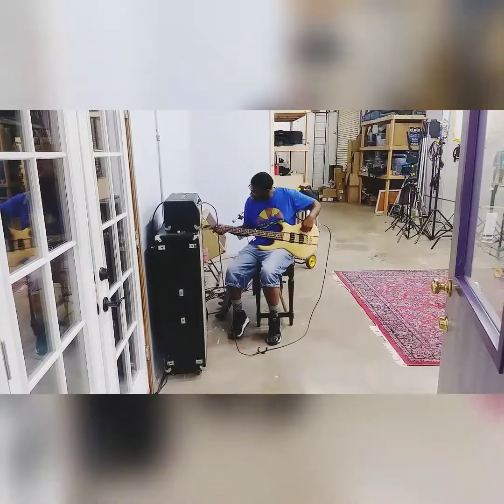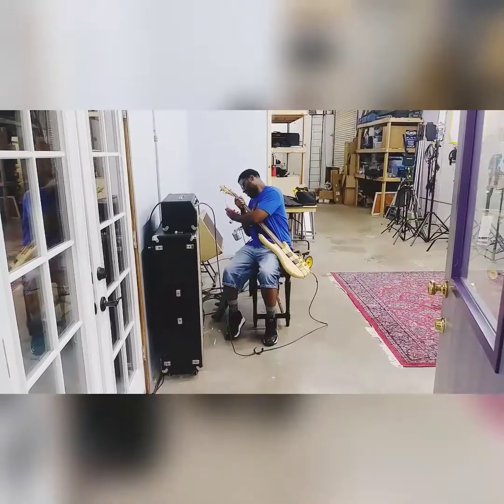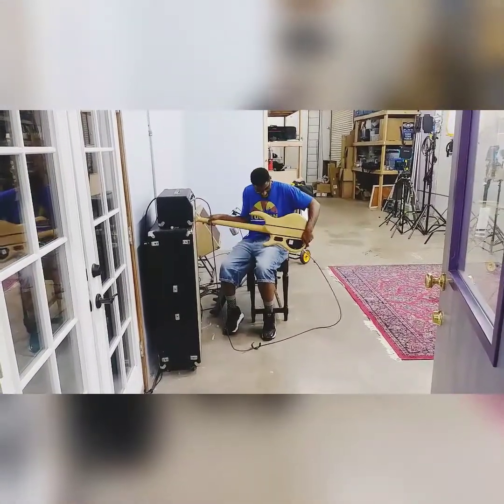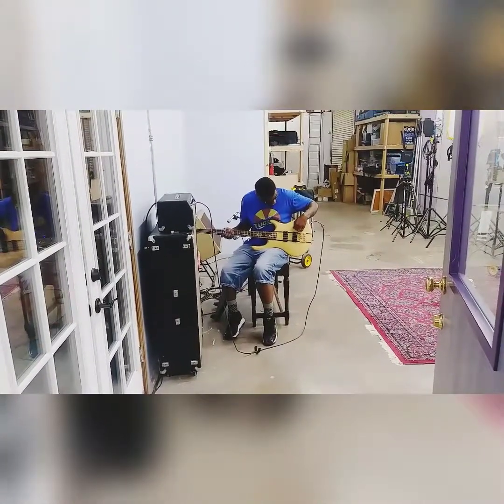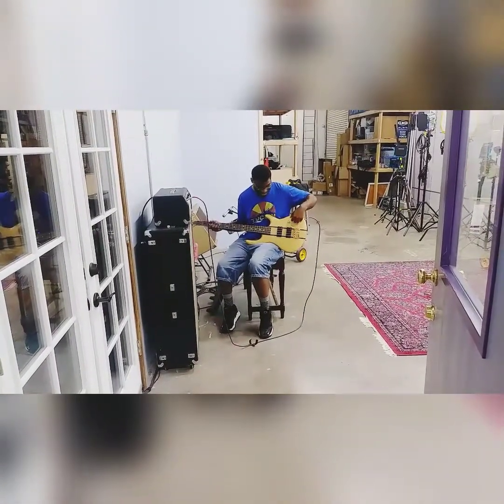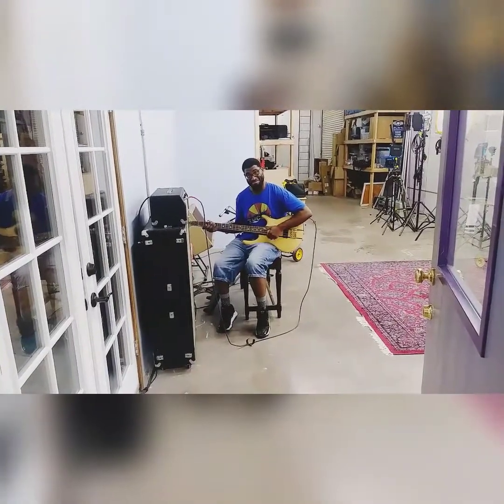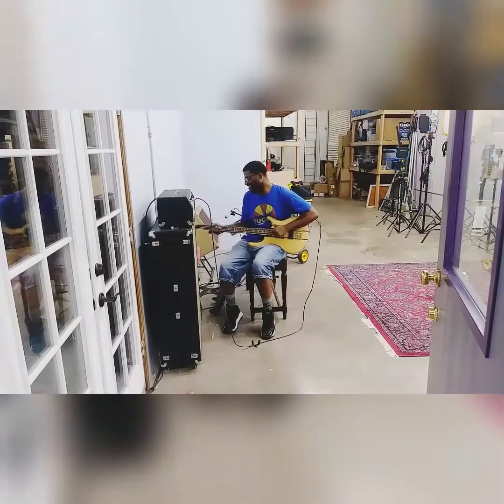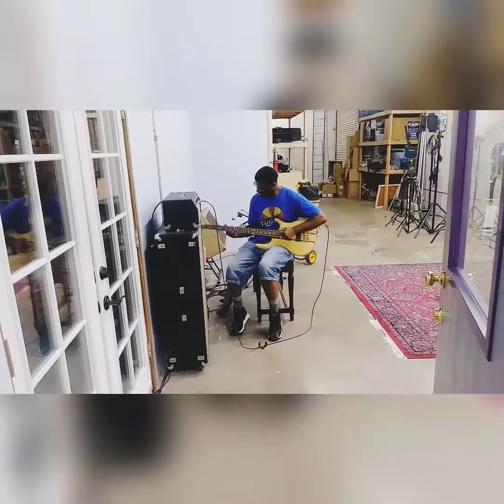Tha Mad Scientist - USA BC Rich - Classic Series Bass Guitar Review 💎💎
Well looky what he have here... This is a rare one!!! New Pickup!! USA Made BC Rich complete w EMG Pickups..This thing is awesome!!